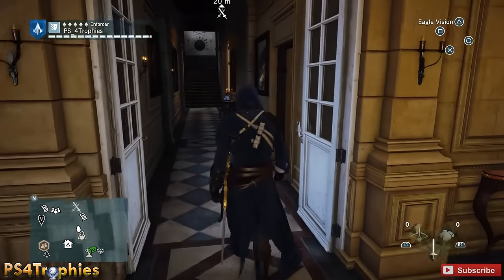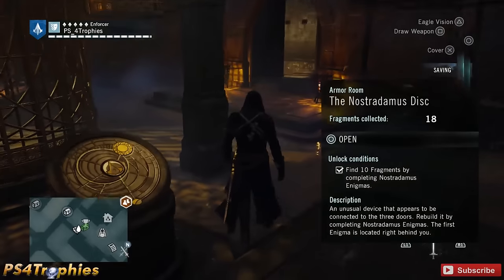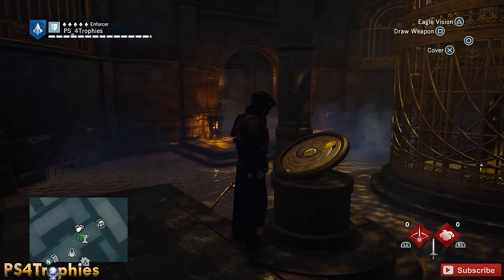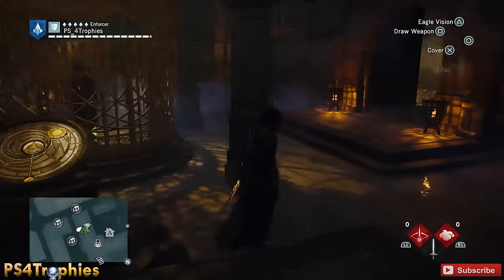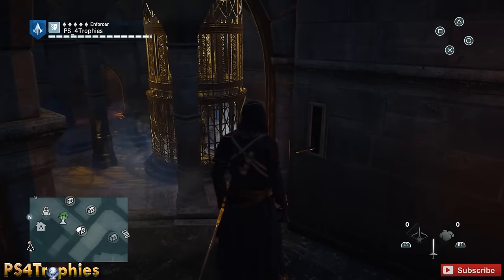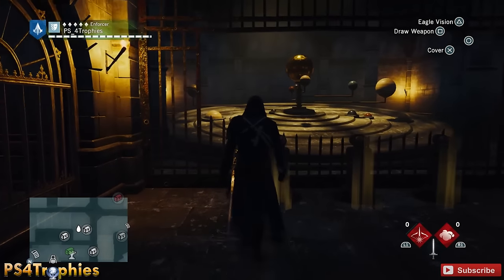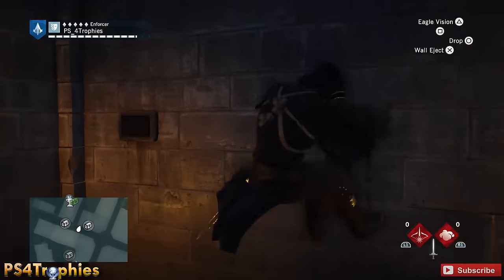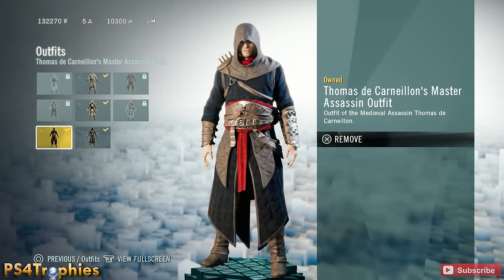Assassin's Creed Unity - How to Unlock Medieval Armor (Thomas de Carneillon) - From the Past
. To unlock the medieval outfit you first need to complete all 18 Nostradamus Enigma quests and then complete the 3 challenges in the Armor room located below the Cafe Theatre. This will earn the secret trophy/achievement From the Past.

★This game includes the following trophies  ★

Master Assassin
Earn every Trophy.

A Long Time Ago
Complete the Prologue.

Youth In Versailles
Complete Memory Sequence 1.

Rebirth
Complete Memory Sequence 2.

First Blood
Complete Memory Sequence 3.

La Cour des Miracles
Complete Memory Sequence 4.

The Root Of Evil
Complete Memory Sequence 5.

Secret Meeting
Complete Memory Sequence 6.

Mystery Solved
Complete Memory Sequence 7.

Bloody Trail
Complete Memory Sequence 8.

Road To Starvation
Complete Memory Sequence 9.

Love And Duty
Complete Memory Sequence 10.

Down But Not Out
Complete Memory Sequence 11.

Curtain Call
Complete Memory Sequence 12.

Complete all Rift missions.

Needs More Data
Earn Data Bonuses in 3 different Helix Rifts.

Thawed
Free a total of 10 trapped Assassins.

Blade In The Crowd
Assassinate 100 enemies.

I Want It All
Complete all Single Player mission challenges.

Networking
Renovate your first Social Club.

An Old Internet Meme
Renovate all the Social Clubs and complete all the Social Club missions.

Falling From The Sky
Perform 10 air assassinations.

From the Past
Unlock the Medieval Armor in the Café Théâtre.

The Baguette Boyband
Complete a Co-op mission.

Know-It-All
Complete all training missions.

Gentleman Cambrioleur
Lockpick 20 chests.

Curiosity
Open every chest in the game.

Visited Once
Complete all Co-op and Heist missions at least once.

Business and Pleasure
Earn a total of 50,000 livres.

And Stay Down!
Perform a ground execution.

Panoramic View
Synchronize all Viewpoints.

Help Me!
Complete 10 Crowd Events.

Hand of Justice
Solve a Murder Mystery.

Ransacking Versailles
Earn 100% completion of Versailles.

Accurate Prediction
Complete a Nostradamus Enigma.

Tricolore
Collect all Cockades

Don't Need It
Drop 20 Money Pouches in the streets.

Share the Wealth
Get all the rewards in a Co-op mission.

Perform all Social Club missions in a district.

Poked!
Kill 20 enemies with a Long Weapon.

Chopped!
Kill 20 enemies with a heavy weapon.

Master Architect
Complete all the renovations of the Café Théâtre.

Never Say Die
Revive a partner in Co-op.

Merciful Killer
Perform 10 non-lethal takedowns in a Co-op mission.

Choreography
Perform 10 Co-op sync kills.

The Bells! The Bells!
Sabotage 5 alarm bells.

Must've Left it Open
Lockpick 5 doors.

I Got Skills
Unlock all Skills.